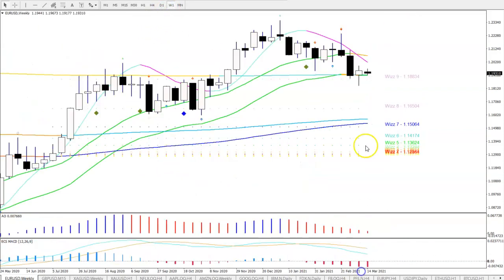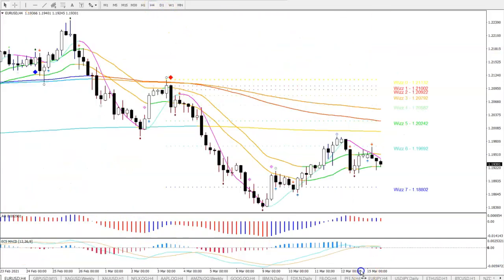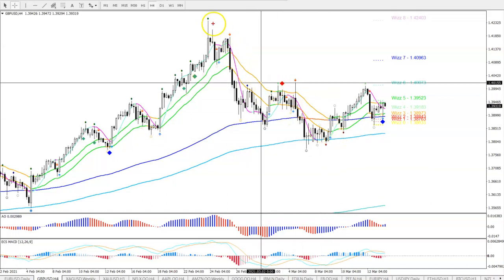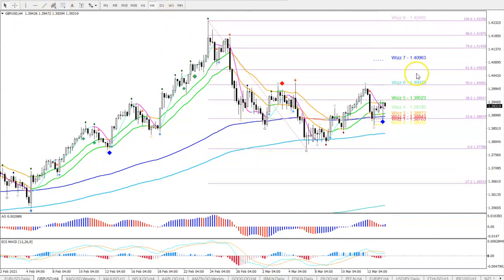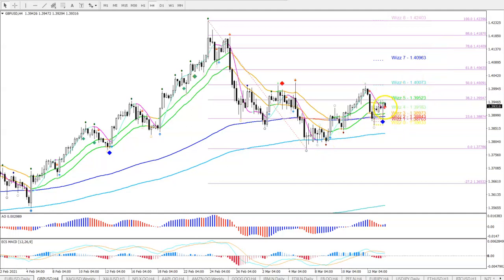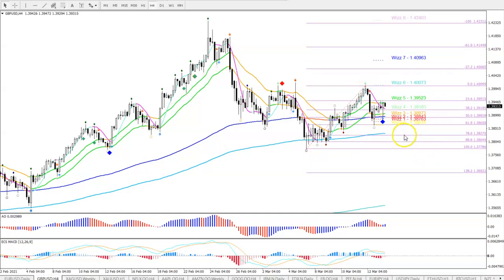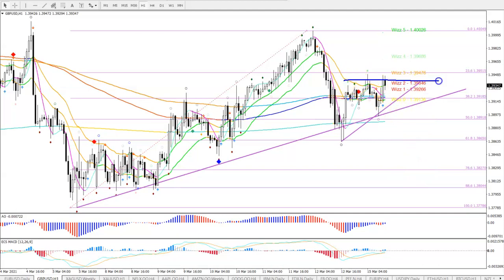EUR/USD, GBP/USD Analysis & Setups 15 - 16 Mar 2021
Special sponsorship from Monfex The EUR/USD is expected to test the support Fibs which is a key decision zone. The GBP/USD is looking to build a bullish ABC pattern.